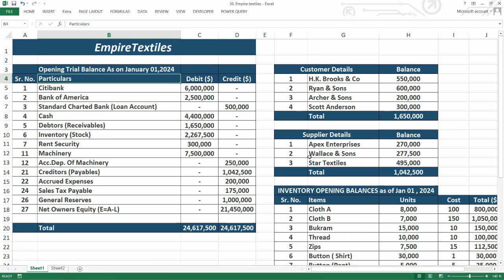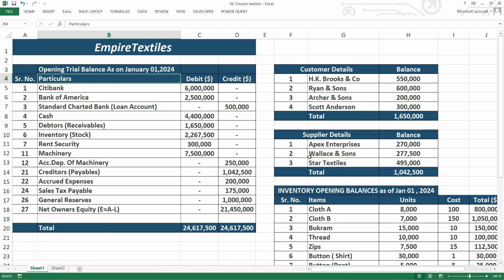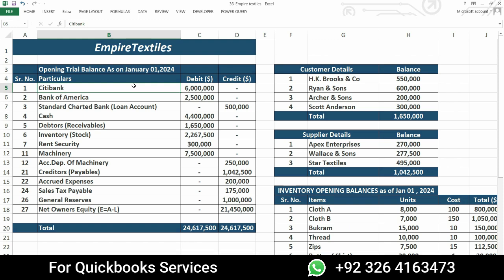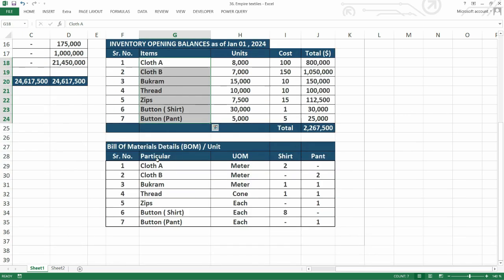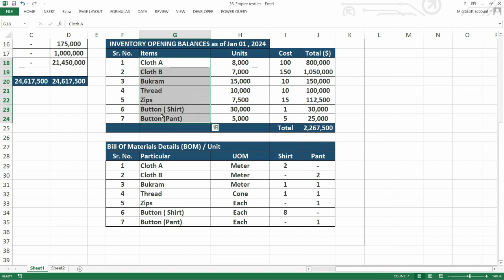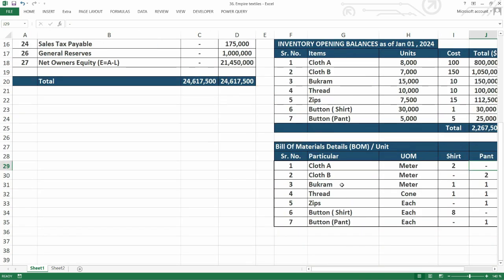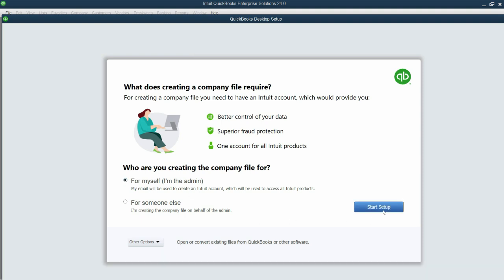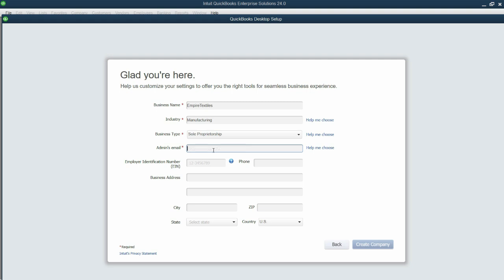Introduction to Manufacturing Project in QuickBooks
Introduction to Managing Manufacturing Projects in QuickBooks

In this video, we provide an introduction to managing manufacturing projects using QuickBooks. QuickBooks can help you track manufacturing processes, manage costs, and oversee project progress efficiently. We’ll cover the basics of setting up a manufacturing project, tracking materials and labor costs, and generating reports to monitor your project's performance. This guide is ideal for QuickBooks users involved in manufacturing who want to streamline their project management and ensure accurate financial tracking.